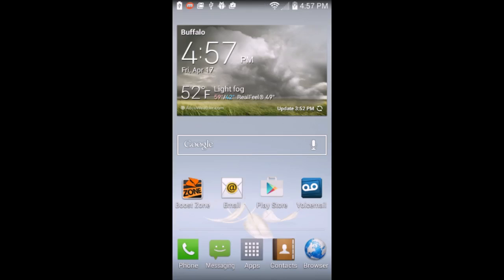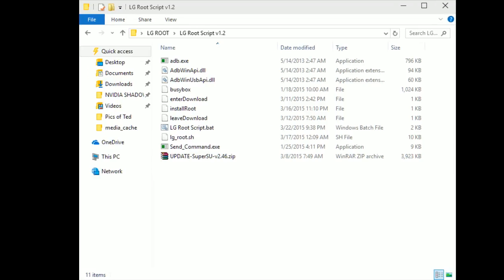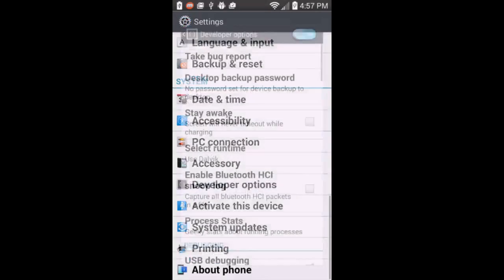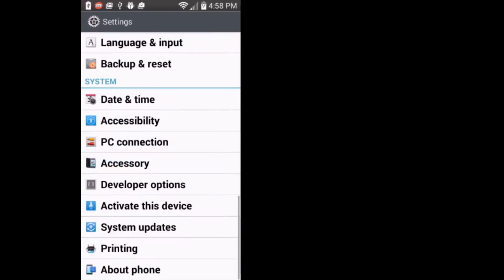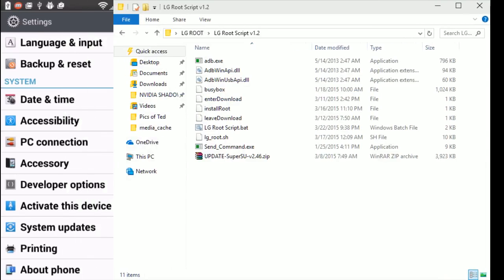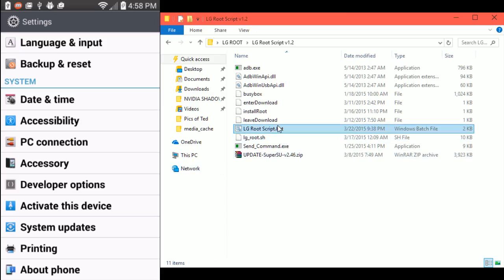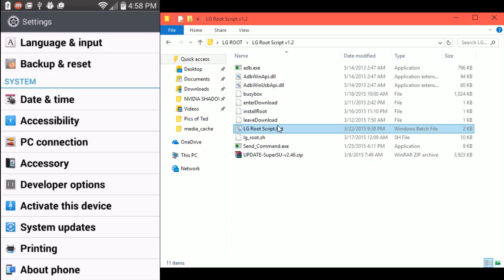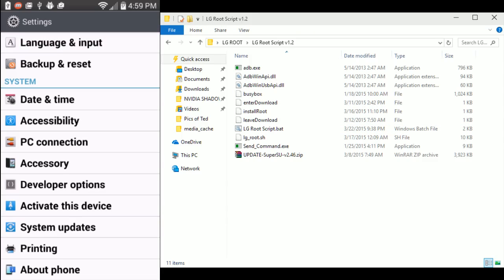How to Root LG Smartphones (any model listed below)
Website for more information and downloads

Devices confirmed working with this method If your device isn't listed it's most likely still supported
LG G3 all variants
LG G3 Beat
LG G2
LG G2 Mini
LG G Pro 2
LG G Pad
LG F60
LG L90
LG Tribute
LG Spirit
LG Volt
LG G Vista

Install LG drivers if they are not installed yet.
Download the LG One Click Root file above and extract to some folder. double click on the 7z exe file
Enable Usb debugging on your phone. (Go to Settings  General  About phone  Software information, tap Build number seven times and then go to Settings  Developer options and turn on Usb debugging)
Connect your phone to pc.
If you are using the GUI version just run the LG One Click Root installer, or if you are using the script then double click on the LG Root Script.bat file, to run the script.
If the phone not recognize, try to switch between MTP and PTP options.
If you got "MSVCR100.dll is missing" error, install Visual C++ Redistributable.
64 bit users, also install this file and not the 64bit version